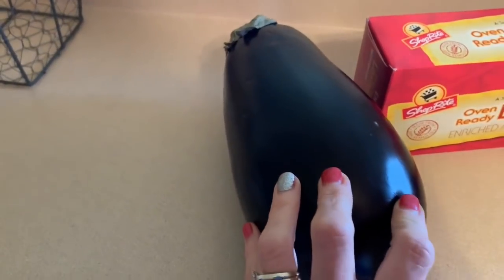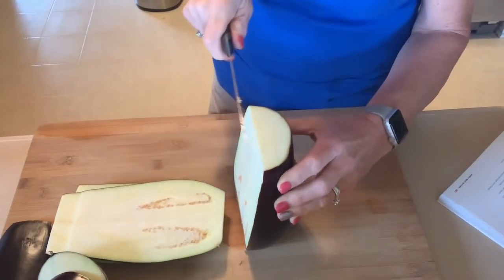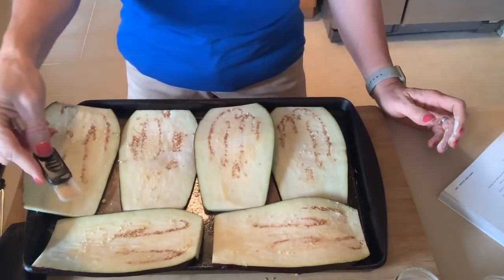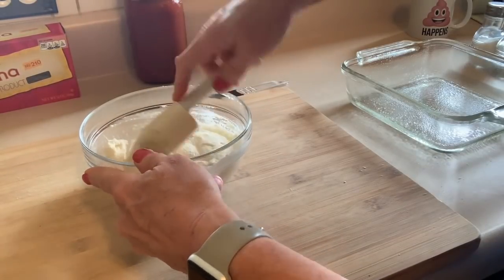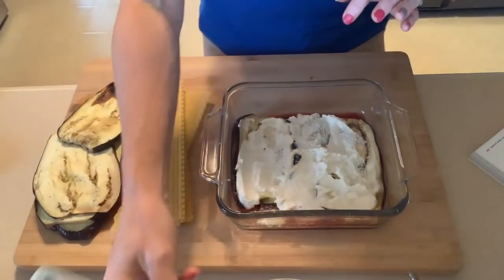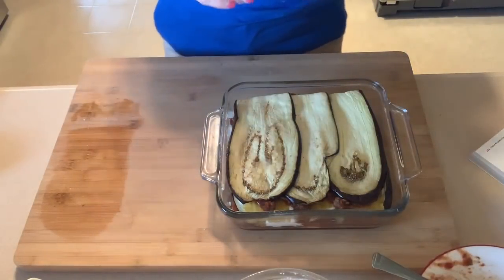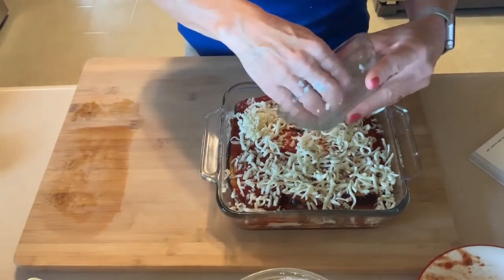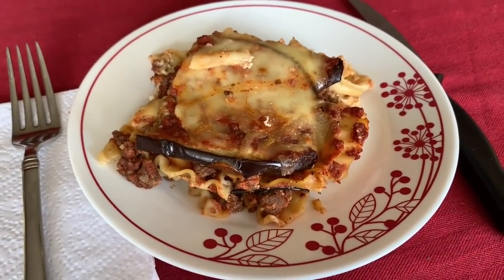Hungry Girl Collab !FIXED VERSION!!!! *Recipe with points* WW Freestyle!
HI everyone!  Please check out all these awesome channels below! They have all created the most delicious recipes!   Believe me -- Ive heard what they are making and you are going to have quite an array of delicious low point recipes! Please scroll down to the bottom so you don't miss a single delicious breakfast, lunch, dinner or dessert!  Everything is WW friendly with points and recipes!    Recipe can be found after the channel links :)

Hungry Girl Eggplant Lasagna
As written, 8 FSP per serving, serves 4
My modifications in video and indicated in recipe, 6 FSP per serving

1 large eggplant (aoubt 20 oz) ends removed
8 ounces raw 96% lean ground beef
1 cup marinara sauce with 3 gm of fat or less per serving *modification – I used the Skinnyish Dish Crockpot Marinara for 0 points*
1 cup light/low fat ricotta cheese *modification – I used fat free ricotta cheese*
4 whole grain oven ready lasagna sheets *I used regular, not whole grain*
½ cup shredded part-skim mozzarella cheese *I used 3 oz. Trader Joe’s Light Mozzerella*
1 tsp garlic powder, divided
¾  tsp onion powder
½ tsp Italian seasoning
¼ tsp each salt and pepper

Preheat oven to 400 degrees.  Spray a baking sheet and an 8 inch by 8 inch baking pan with nonstick spray.

Cut eggplant lengthwise into  ½ inch slices. Sprinkle with ½ tsp each garlic and onion powder.

Place on baking sheet and bake for 10 minutes.

Meanwhile, bring a large skillet sprayed with non stick spray to medium-high heat.  Add beef, Italian seasoning, ¼ tsp garlic powder, salt, pepper, and remaining  ¼ tsp onion powder.  Cook and crumble for about 5 minutes, until fully cooked.  Remove from heat, and mix in marinara sauce.

Flip eggplant.  Bake until lightly browned and softened, about 10 minutes.

In a medium bowl, mix ricotta with remaining ¼ tsp garlic powder.

Blot eggplant dry.  In the baking pan, evenly layer 1/3 of the eggplant, half of the seasoned ricotta, 2 lasagna sheets (I broke them up so I could cover more area) and 1/3 of the meat sauce.

Repeat layering.  Evenly top with remaining eggplant and meat sauce.

Top with mozzarella.  Cover with foil and bake for 30 minutes.

Uncover and bake until lasagna sheets are cooked through and cheese has lightly browned, about 8 minutes.

Let cool 10 minutes before slicing into 4 pieces.